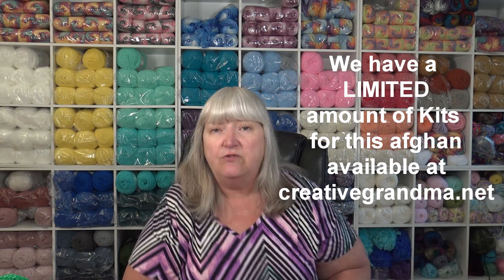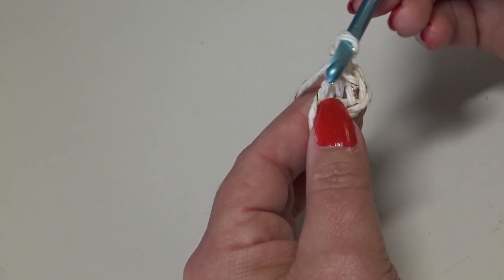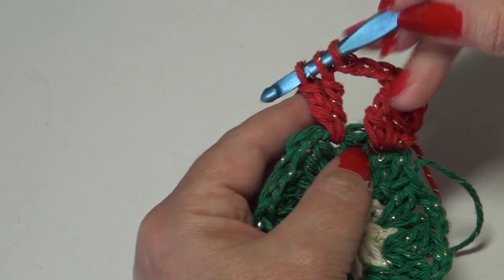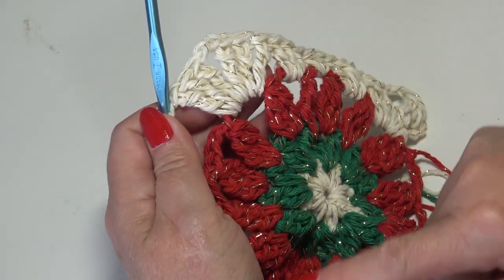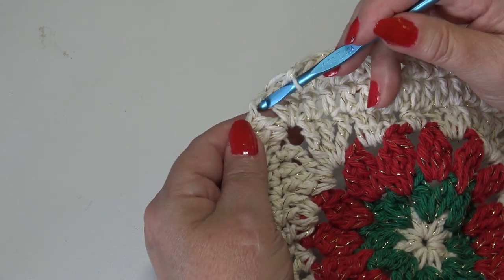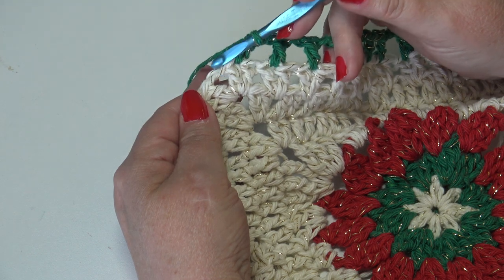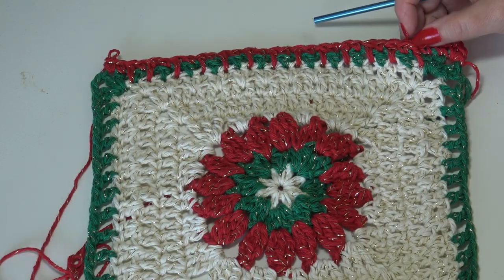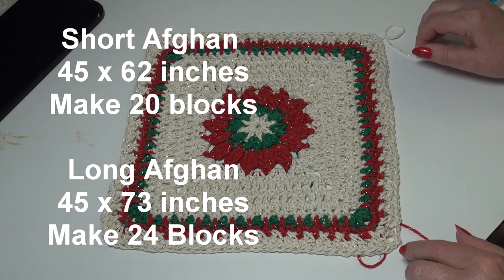Antique Christmas Afghan - Crochet Tutorial PART ONE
Antique Christmas Afghan KITS are now SOLD OUT   Thank You everyone

We only have 14 kits available.  So hurry before they are gone.
This video is Part One of the Antique Christmas Afghan where I will show you how to make your blocks.  Part Two will be coming in the next 7 days where I will show you how to put your blocks together and then how to put your border on.

Happy Mail:
Creative Grandma